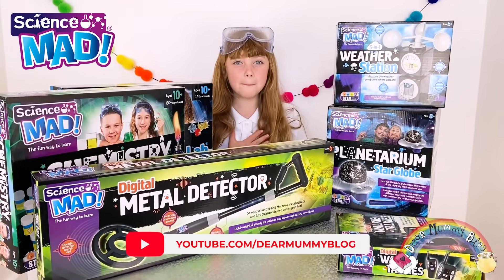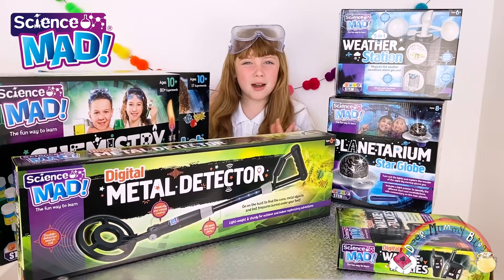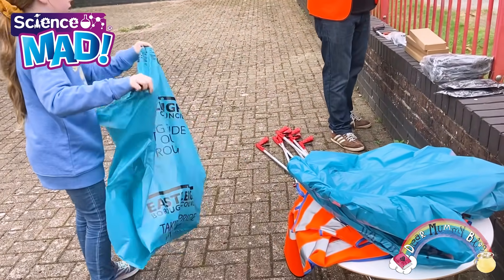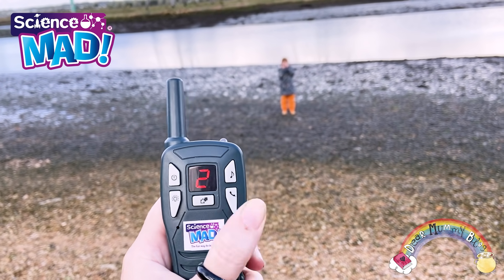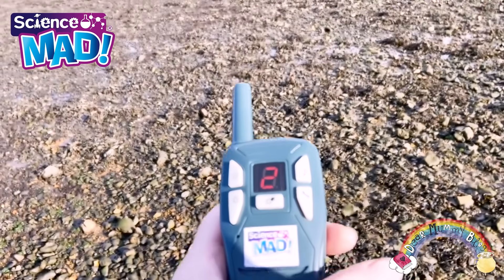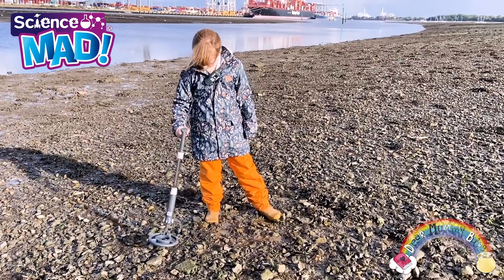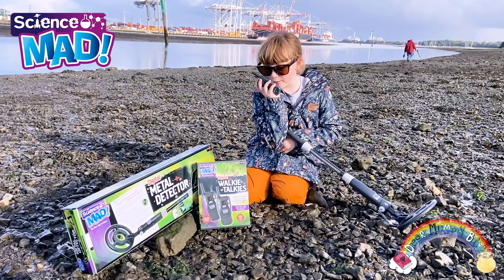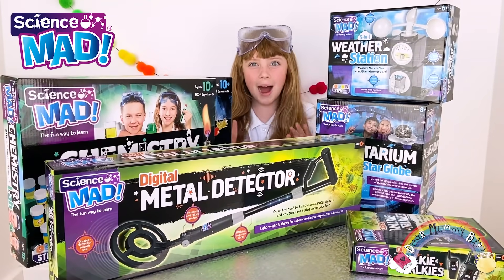Discovering Science Mad! Kids Science Kits - Dear Mummy Vlog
[AD] Are you ready to discover Science Mad! Science kits for kids? I sure am! I took my metal detector and walkie talkies out for a beach sweep. Tune in to see what I discovered!

Hi I'm Bella! I like making videos with my mummy, Dawn. I’m a kid blogging and vlogging my way through life, sharing my travels, reviews and memories as an online diary. We're based in Hampshire in the UK.

PopJam - DearMummy

We'd love to see you over there too!